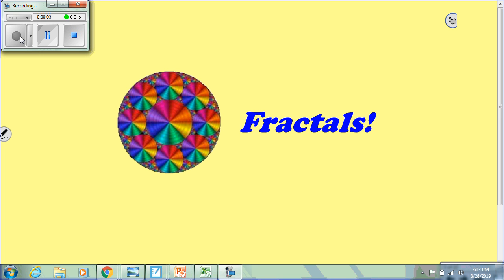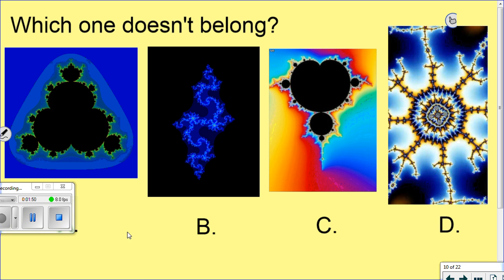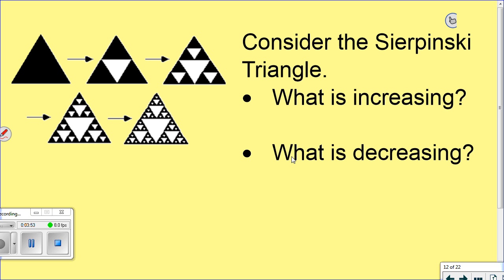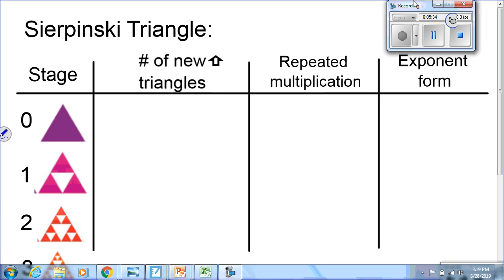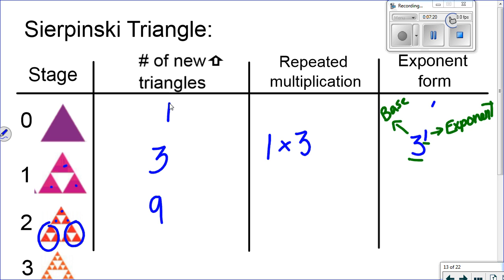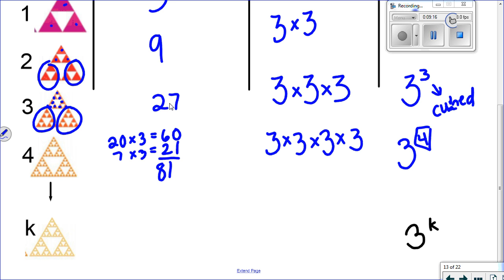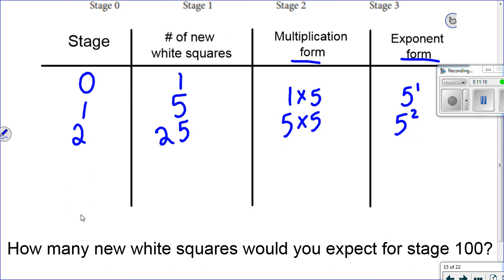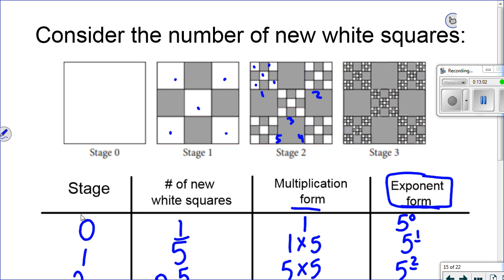IA 0.2 Fractals and Exponents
Relating fractals to exponents